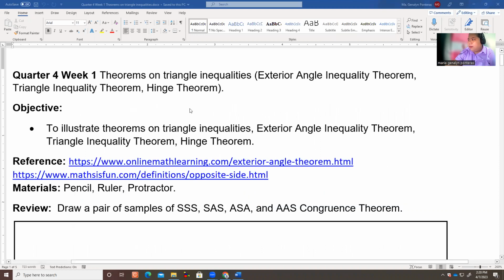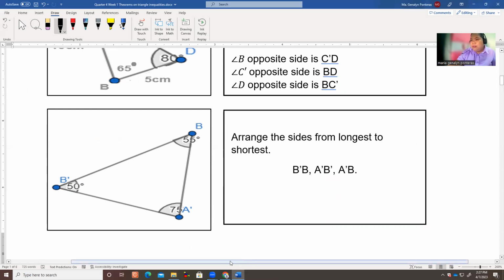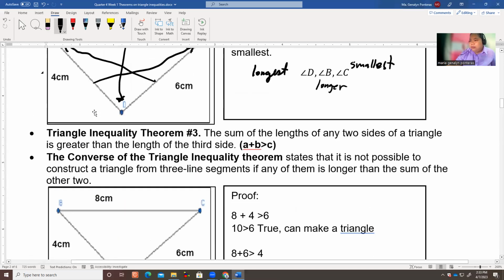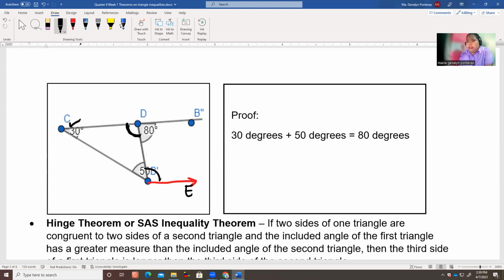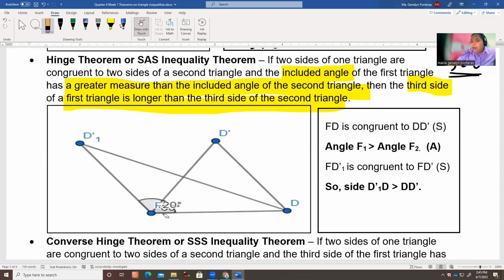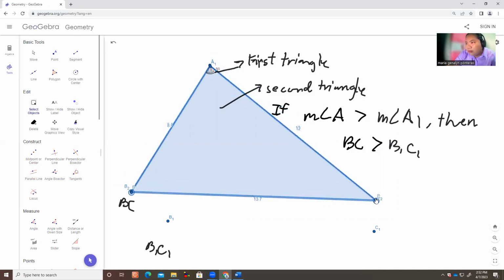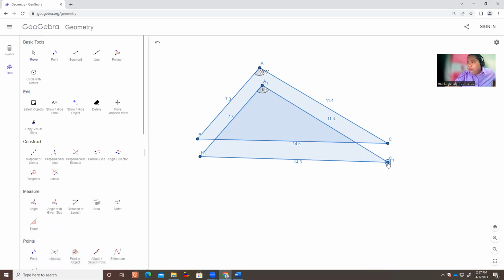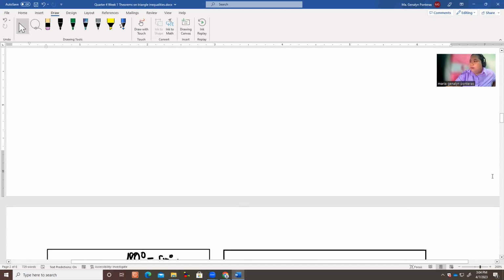Quarter 4 - Illustrates Triangle Inequality Theorems, Exterior Angle Theorem, and Hinge Theorem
It talks about the theorems in triangle inequalities and emphasize each theorems.